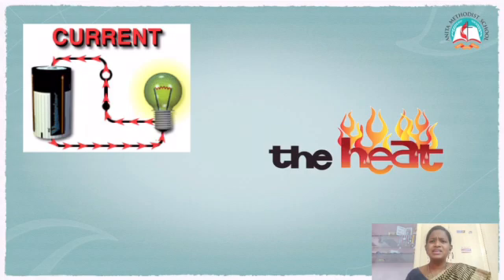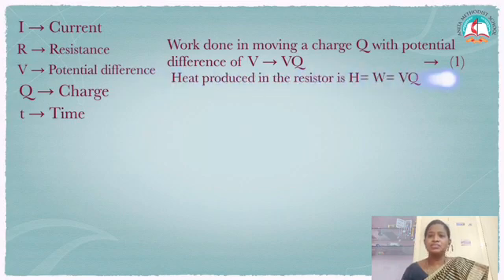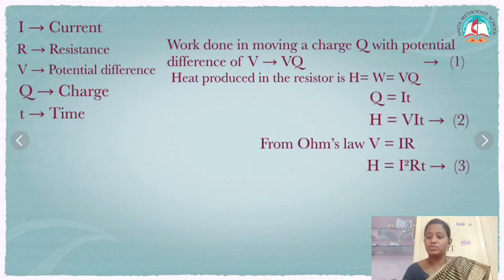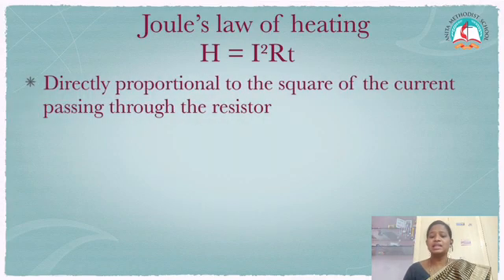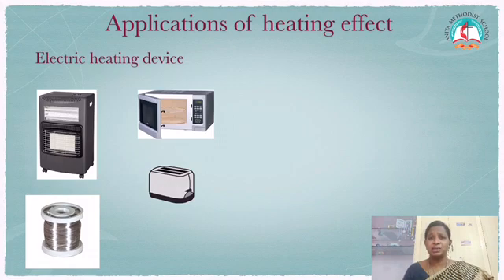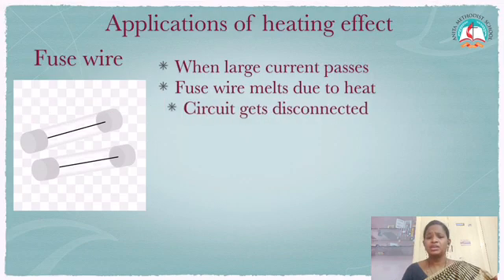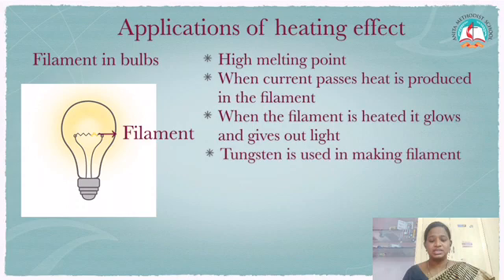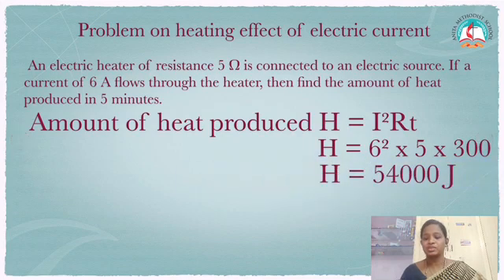X Sci Vid11i